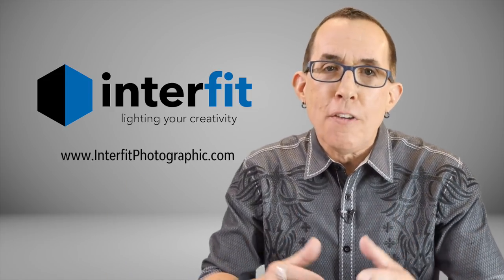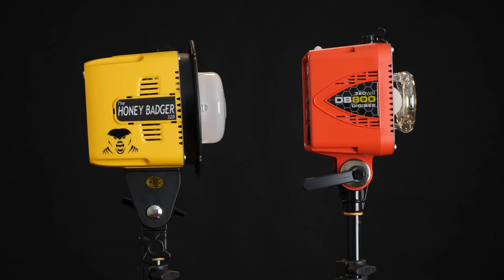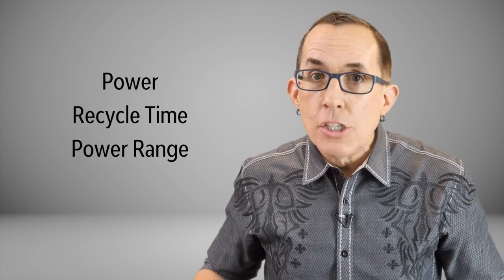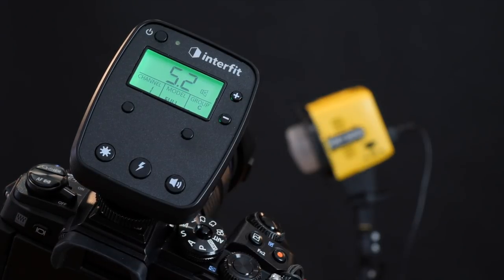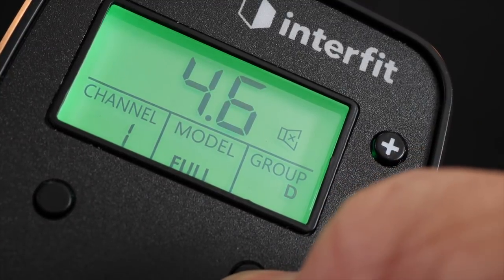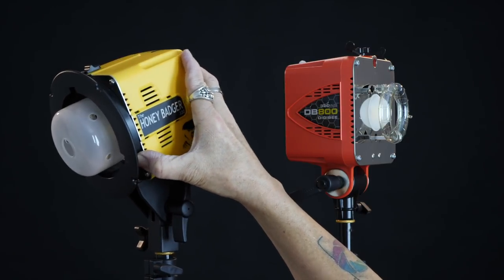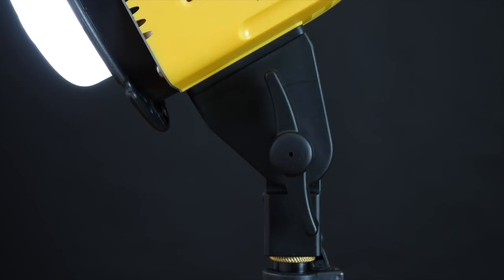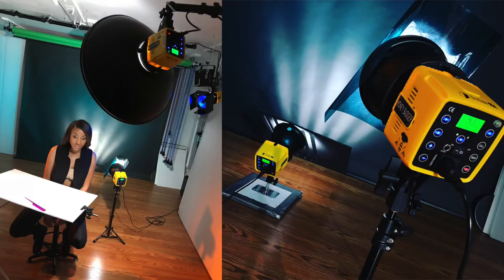The Honey Badger by Interfit Photographic: I was WRONG about the Paul C Buff DigiBee DB800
The Honey Badger by Interfit Photographic is a 320watt second studio strobe that is the best value studio flash available in my opinion.  In a previous video, I discussed the Paul C Buff DigiBee DB800 after I had purchased 7 of them.  Unfortunately I learned after making that video, that the DigiBee's are only sold in the United States and shortly after that the Interfit Honey Badger was released.

The Honey Badgers match the DigiBee's spec-for-spec and provide incredibly accurate exposure and color temperature.  The Honey Badger sells for $299.99 compared to the Digibee which is $349.95

The all-in cost of the Honey Badger with a remote is 55% cheaper than the all-in cost of a DigiBee DB800 when you include the CyberSync Transceiver, CyberSync Commander, and a cheap softbox from Amazon. The Honey Badger a great value and definitely one of the best monolights for portraits.

The Honey Badger is available in retail stores which means you can walk into a store, check it out, test it, learn more about it and ultimately make an informed decision before purchasing your photography lighting equipment.

And YES - the Honey Badger is available internationally.  Interfit distributes all throughout North America, Europe, and Dubai.

Advantages of the Honey Badger vs the DigiBee DB800

1. Bowens Mount - A more widely-used modifier mount, making it easier to find the right modifier for your job and/or your budget.

2. Included 24" Pop-up Softbox - A versatile modifier that's great for getting started. Is it the best modifier ever? No. But for someone who's just starting out, it gives you a solid foundation without having to invest in additional modifiers. PCB doesn't include any modifiers with the DB800.

3. Built-in Radio Receiver - This allows you to trigger the flash, make power adjustments, etc. all from the remote. The DB800 requires an additional plugin receiver and their more expensive CyberSync Commander.

4. Easy-to-use Interface - Keeping it simple.

5. Geared Tilt Handle -  Being such a compact head means less counter-balance. The resistance caused by the handle helps control the light while adjusting. The DigiBee does not have this function. I had heard a lot of complaints from photographers that when using larger modifiers with the AB's or DB's that the light slams down when they try to adjust the head agnel. This helps a bit.

6. Available in retail stores - Gives you the ability to walk into a store, check it out, test it, learn more about it and ultimately make an informed decision before purchasing.

7. Available internationally - Interfit distributes all throughout North America, Europe, and Dubai.

Interfit Photographic Honey Badger
Honey Badger Two Light Kit

Includes my portfolio and over 300 articles and interviews!

Includes all the gear used to make this live stream, my studio equipment, travel gear, studio gear, grip gear, and more!

What is TOGKnowledge?

TOGKnowledge is an online photography community for photographers of ALL genres!

No social media crap here.  TOGKnowledge by Joe Edelman is a supportive, creative community designed to help you improve your photography with access to me as well as photographers in over 30 countries worldwide.

Use this link to learn more about how you can get your FREE 7-day trial and become a member for LESS THAN 14 CENTS PER DAY!

Paid memberships include an annual video portfolio review!